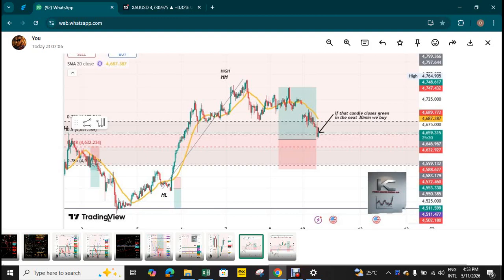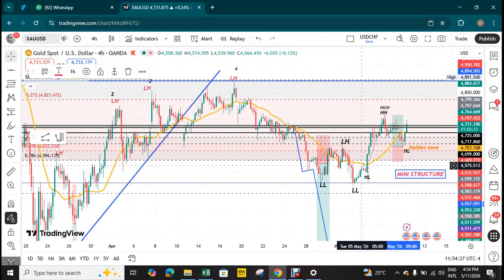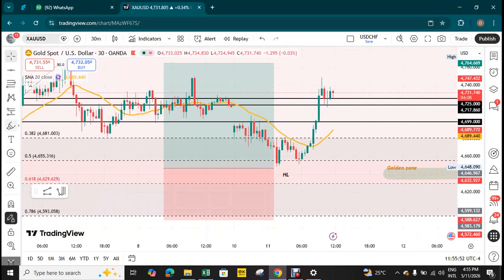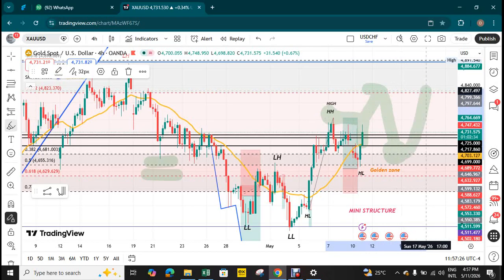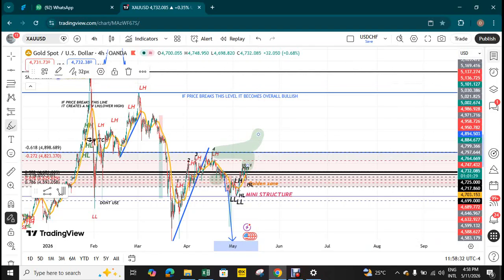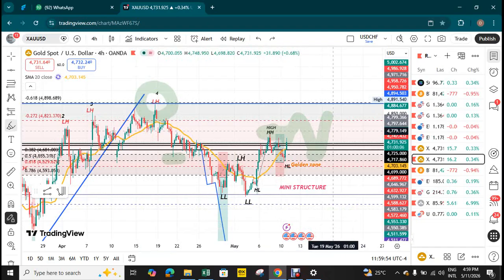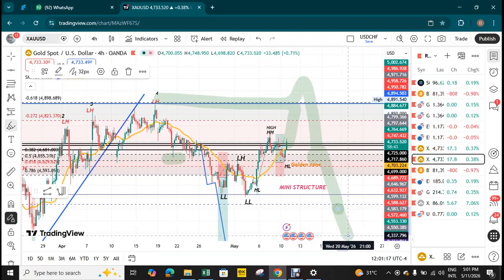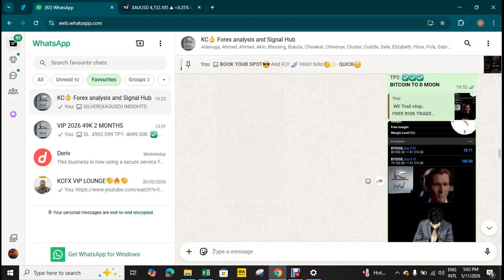Winning Gold(Xauusd) with patience and precision 11 May 2026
LEARN TO TRADE LIKE THE BANKS, TRADE THE EASY WAY,